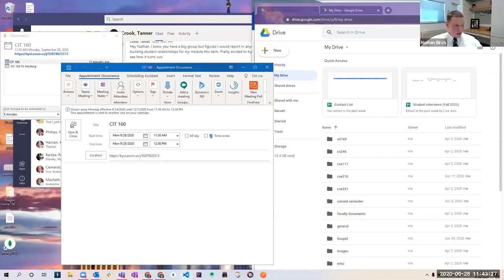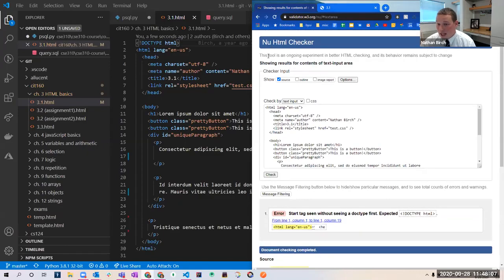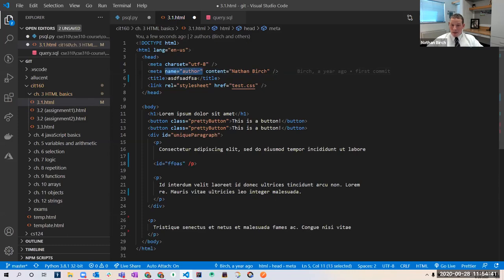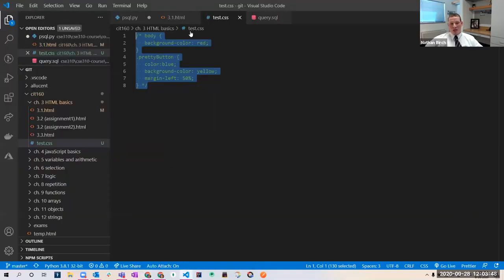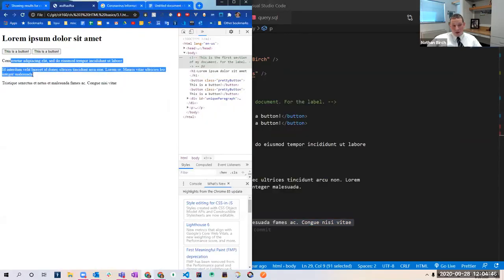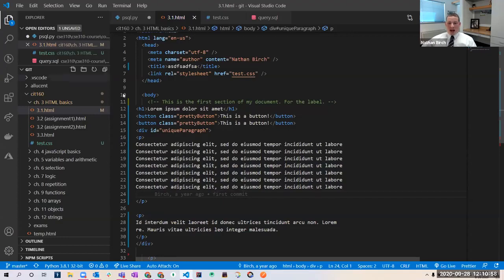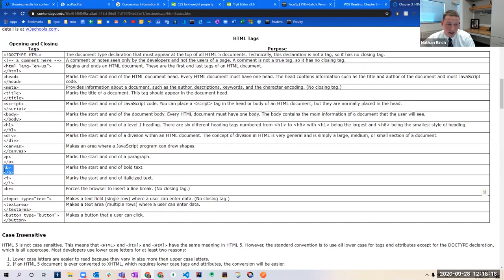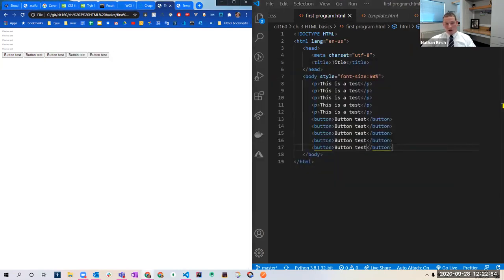CIT 160 w03 lecture fall2020